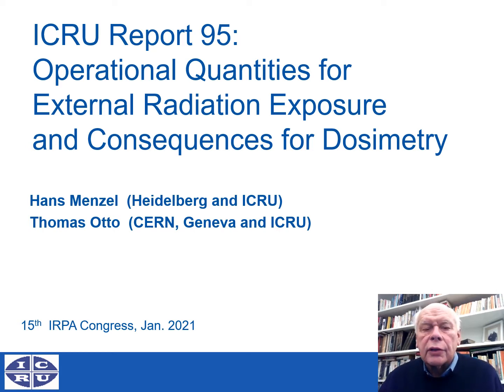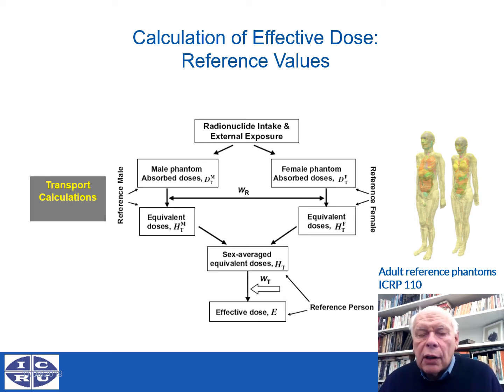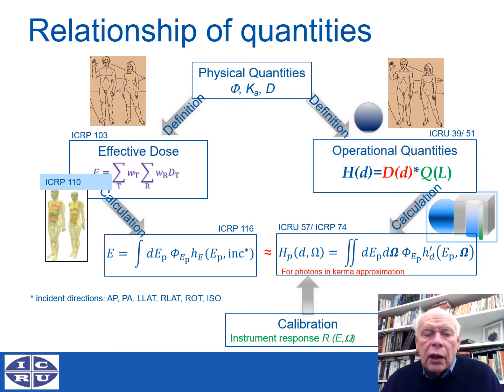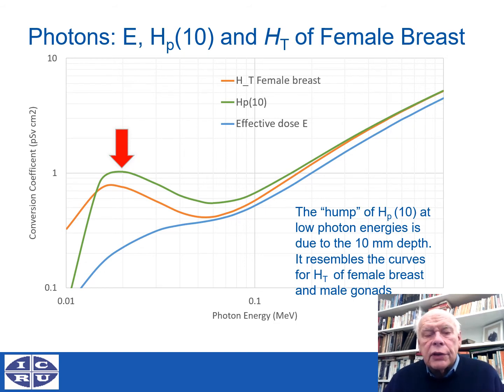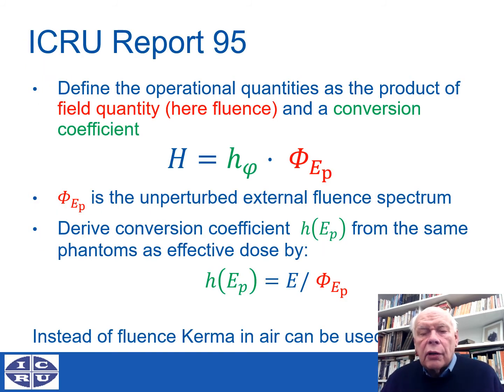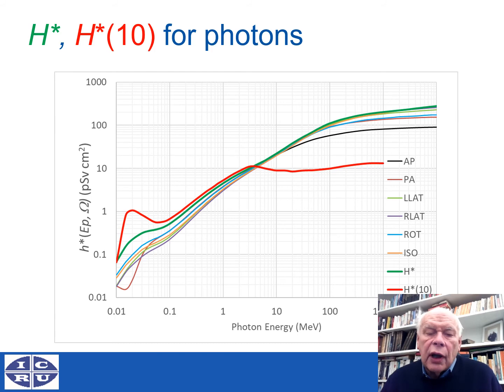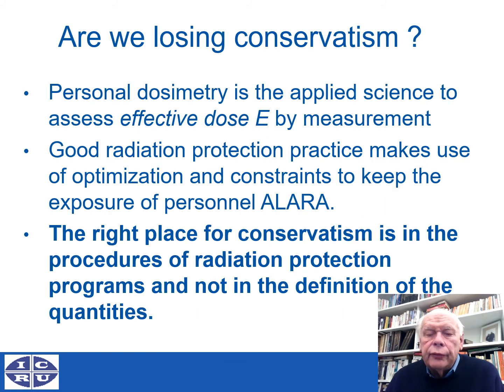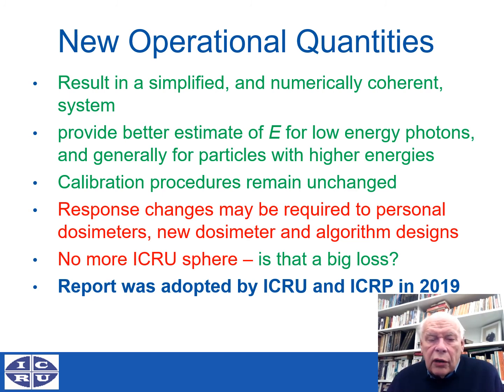New Definitions of ICRU and ICRP Operational Quantities for External Radiation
Presentation by Hans-Georg MEnzel (Germany) at the IRPA 15 Congress in Enhanced Topic Session 2 - Units and Measurement Quantities: Implications of Recommendations by ICRP and ICRU